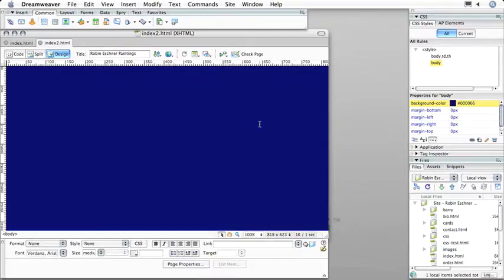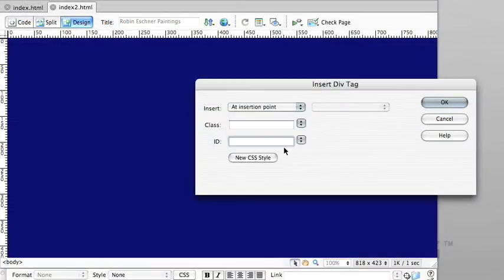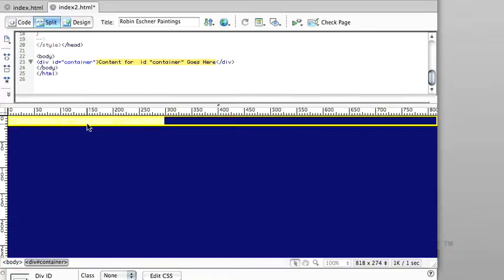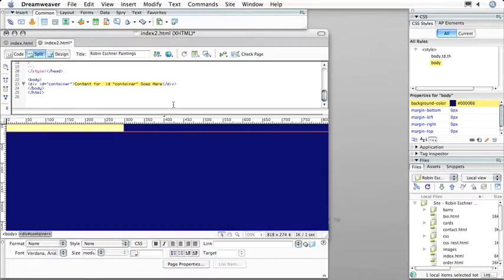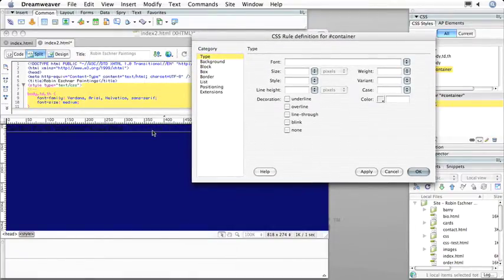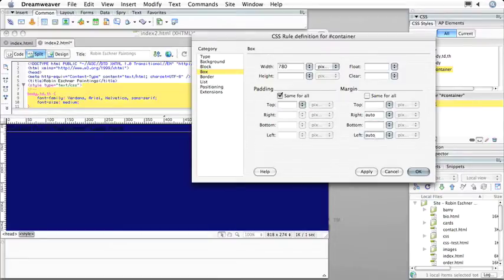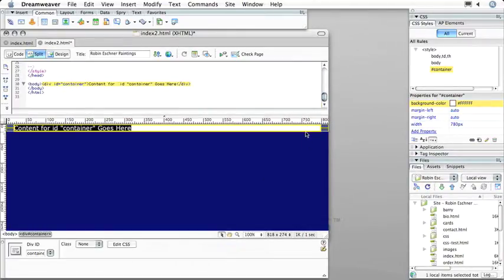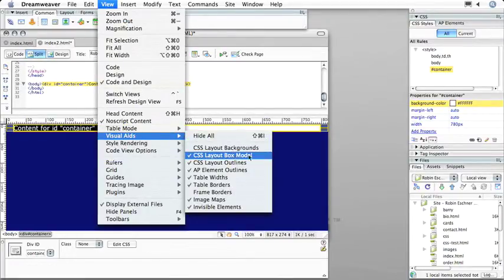TDWC3ES P1 L05 T07